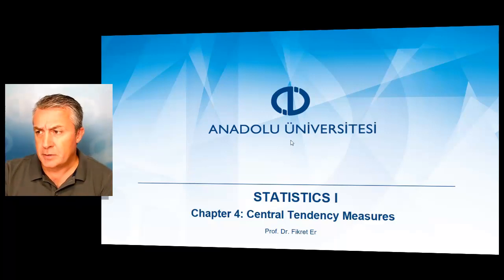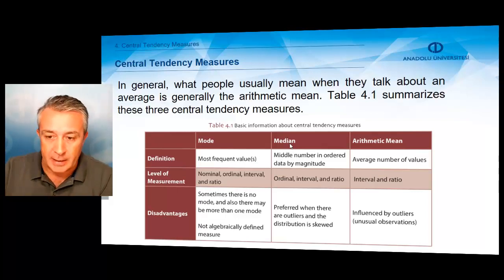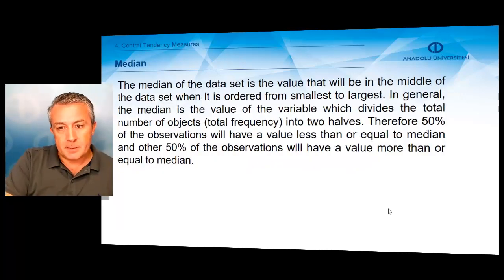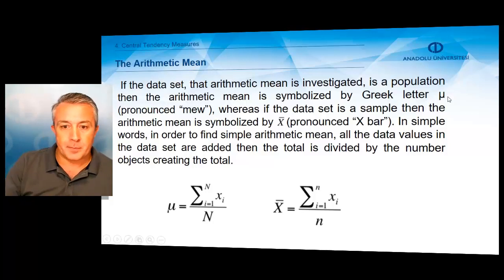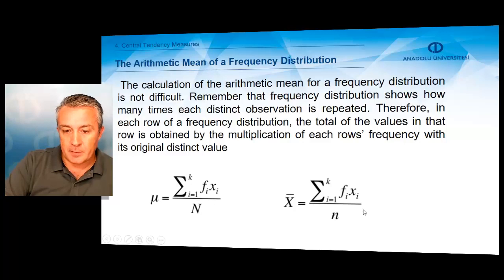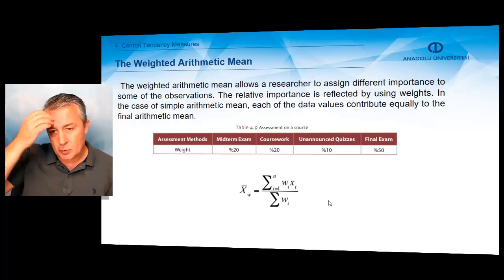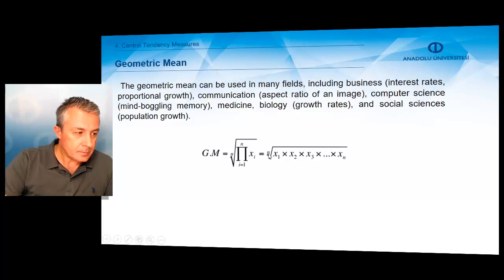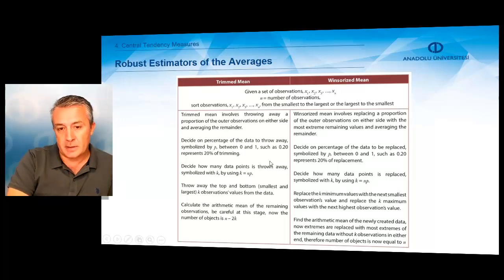STATISTICS I - Unit 4 Chapter Summary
Describe the concept of central tendency in statistics
Explain central tendency measures (mean, median, and mode) in general
Calculate central tendency measures on a given data set
Compare measures of central tendency for 3 different datasets